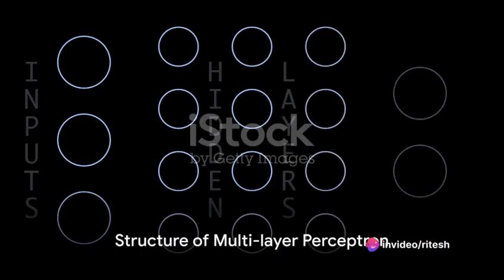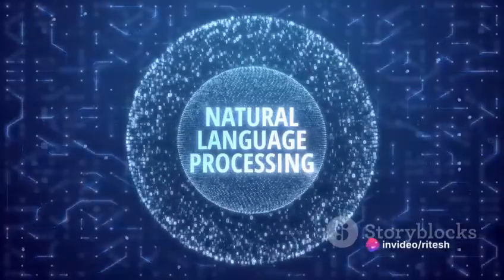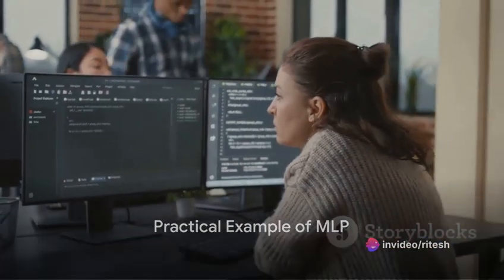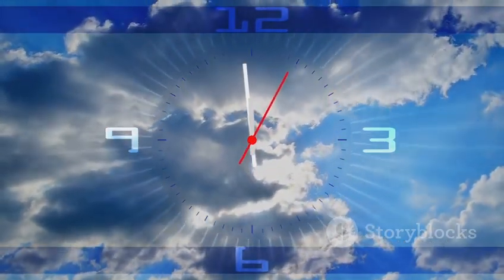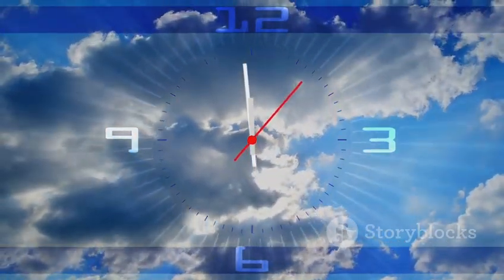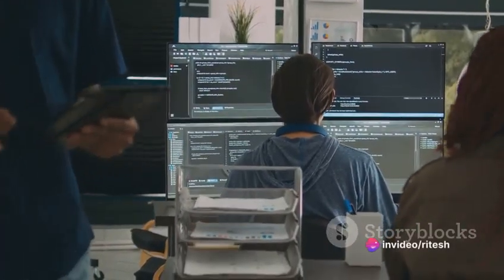what is feed forward neural networks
Video from Great 💪💪🇮🇳🇮🇳
In this video, we delve into the world of Feedforward Neural Networks, commonly referred to as Multilayer Perceptron (MLP). We demystify this complex concept and guide you through a step-by-step tutorial on how to implement an MLP using Python and the powerful TensorFlow library.

Whether you're new to neural networks or seeking to expand your knowledge, this tutorial breaks down the fundamentals of MLPs in a beginner-friendly manner. By the end of this video, you'll have a solid understanding of how to create and train your very own Feedforward Neural Network model.

Don't miss out on this insightful journey into the realm of artificial intelligence and deep learning. Let's unravel the mysteries of MLPs together!

OUTLINE:

00:00:00 The Importance of Neural Networks
00:00:56 Introduction to Feedforward Neural Networks
00:01:54 Working of Feedforward Neural Networks
00:02:51 Creating Feedforward Neural Networks with Python